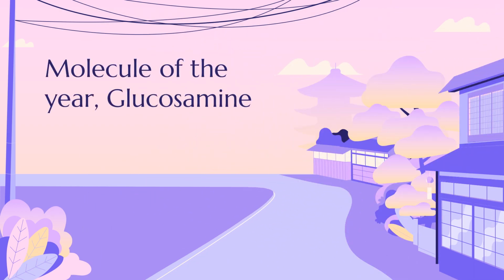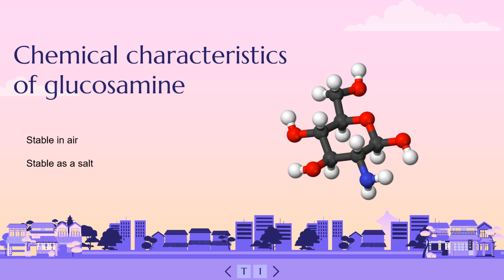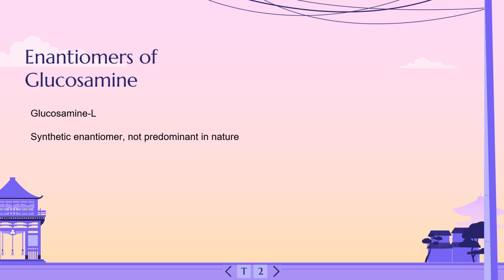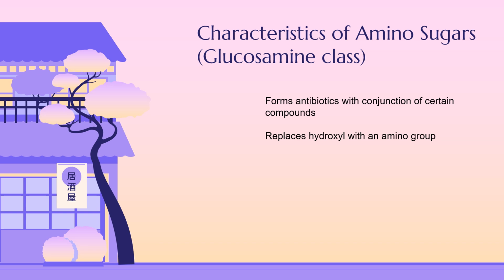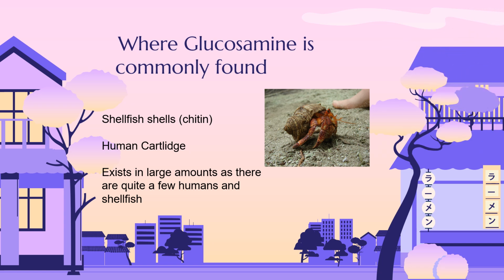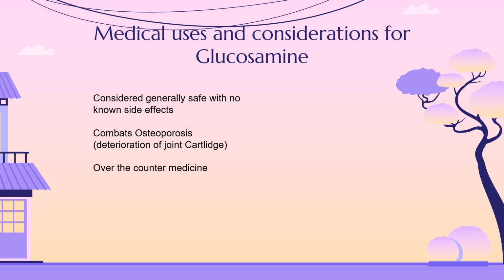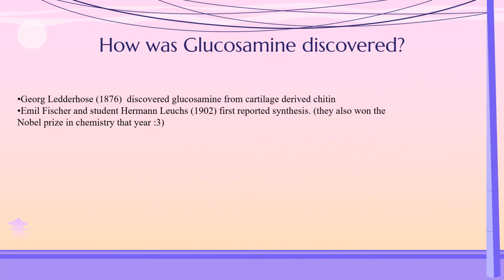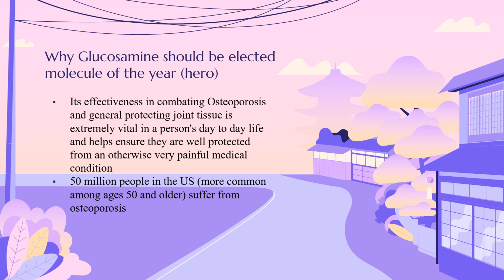MOY recording- Jacob Romero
molecular structure